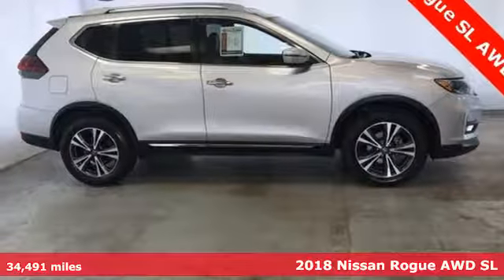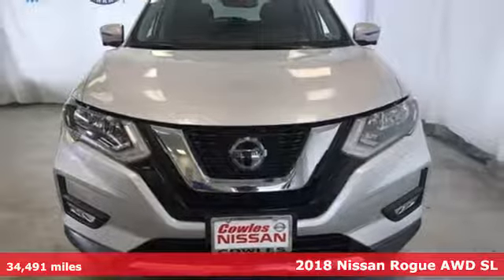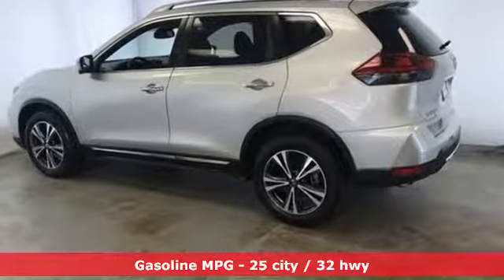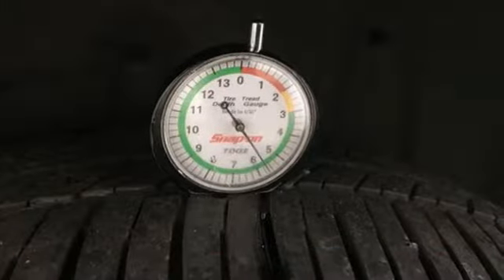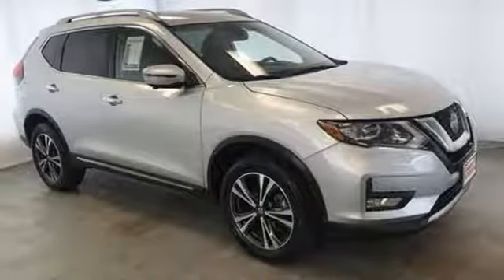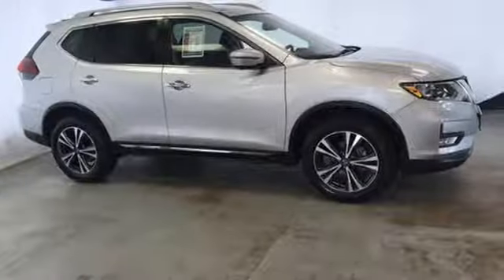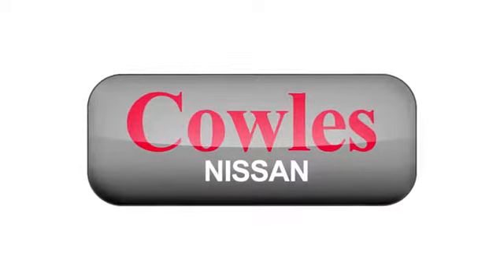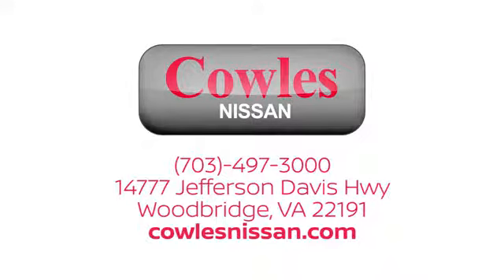Used 2018 Nissan Rogue Washington DC VA Woodbridge, VA P15644 - SOLD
Year: 2018
Make: Nissan
Model: Rogue
Trim: SL
Engine: 2.5L I4 DOHC 16V
Transmission: CVT with Xtronic
Color: Silver
Interior: Charcoal
Mileage: 34491
Stock #: P15644
VIN: 5N1AT2MV2JC802011
Certified. Brilliant Silver 2018 Nissan Rogue SL AWD CVT with Xtronic 2.5L I4 DOHC 16V AWD, LEATHER, NON-Smoker, One Owner, Remote Engine Start, Bluetooth, Rear-view camera, AWD.brbrAsk about our Special Rates this month! Recent Arrival! 25/32 City/Highway MPGbrbrNissan Certified Pre-Owned Details:brbr * 167 Point Inspectionbr * Transferable Warrantybr * Limited Warranty: 84 Month/100,000 Mile (whichever comes first) from original in-service datebr * Includes Car Rental and Trip Interruption Reimbursementbr * Vehicle Historybr * Roadside Assistancebr * Warranty Deductible: $50brbrbrCowles Nissan of Woodbridge has been family owned and operated for over 37 years!

Address:
14777 Jefferson David Hwy